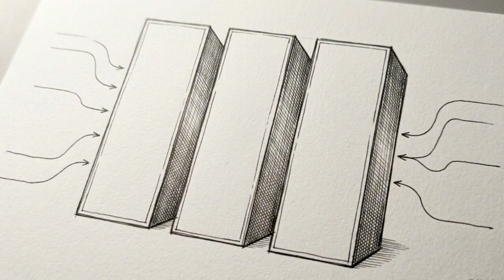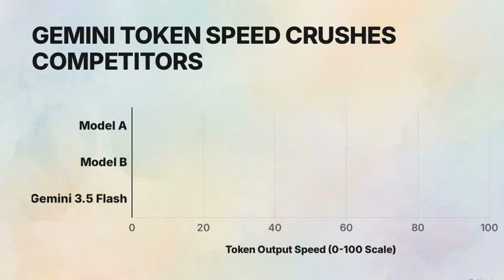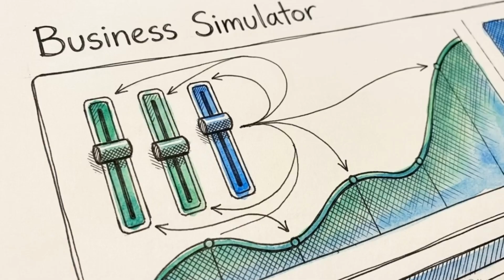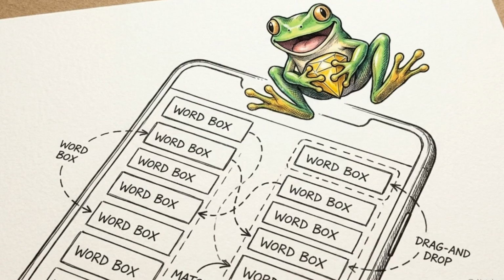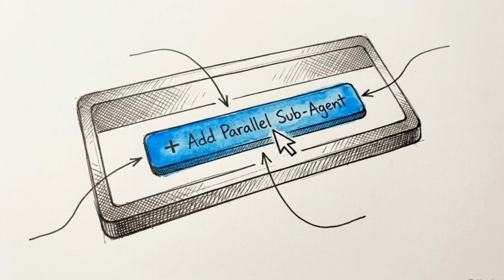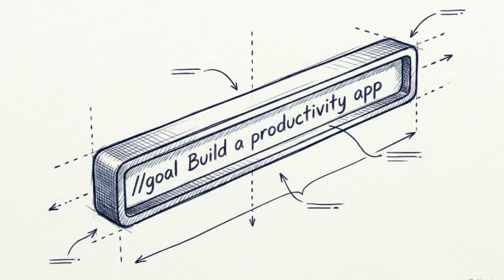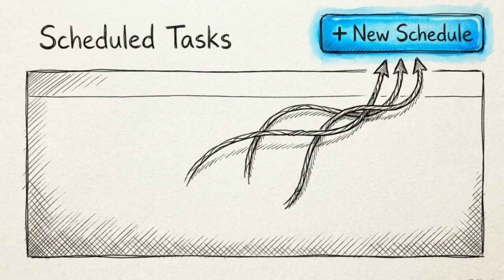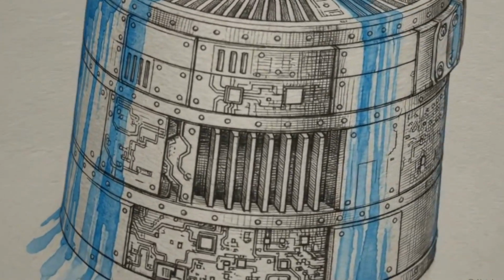Google Just Changed AI Forever with Antigravity 2.0 - Build Apps with AI Agents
Google just shocked the AI world with Antigravity 2.0 🔥
In this cinematic AI tutorial, you’ll learn how autonomous AI agents can build apps, automate workflows, analyze competitors, generate dashboards, and dramatically speed up software development.

We break down step by step how to create your first AI-powered project using natural language, parallel sub-agents, browser automation, and autonomous workflows — even if you’re a beginner.

You’ll also learn how developers and businesses are using AI agents to automate research, create interactive dashboards, build gamified applications, and scale productivity faster than ever before.

🔥 Inside this video:

Building apps with AI agents
Parallel sub-agent workflows
Browser automation tutorials
Autonomous competitor research
Interactive dashboards from CSV data
Gamified AI app creation
Secure terminal & project setup
AI model optimization tips
What makes Antigravity 2.0 so powerful

Whether you’re into AI, automation, coding, startups, or futuristic technology, this tutorial shows how the future of software development is changing right now.

⚠️ Educational content focused on AI learning and automation workflows.

💬 Comment what AI tool or topic you want next